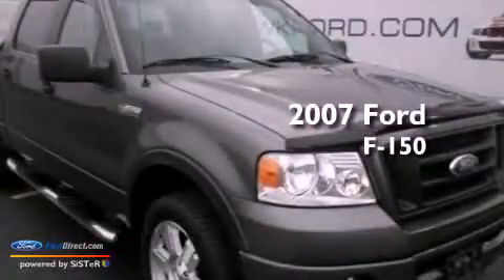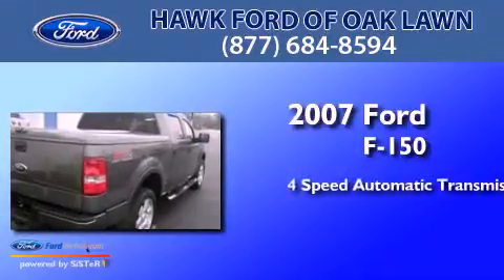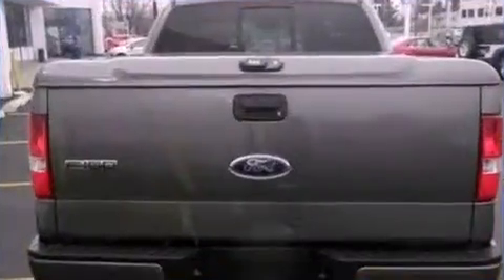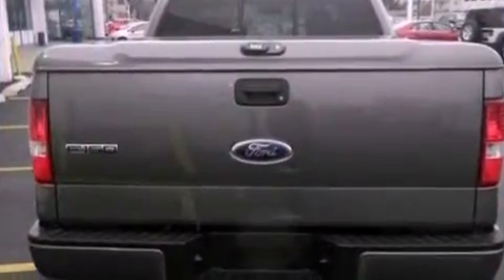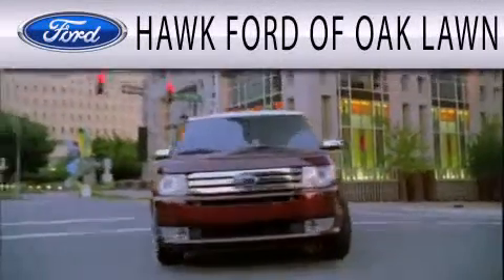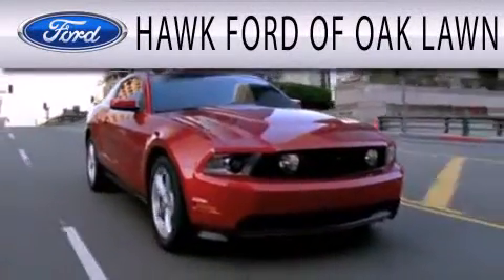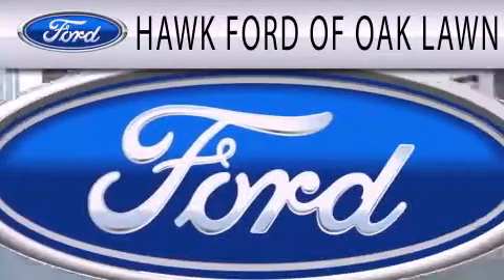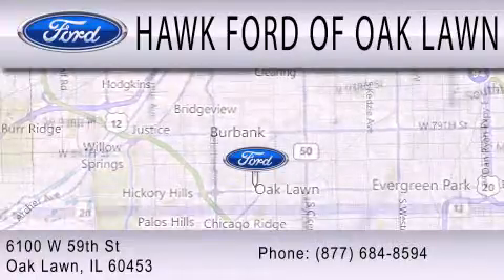2007 Ford F-150 Oak Lawn IL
Year : 2007
 Make : Ford
 Model : F-150
 Engine : 5.4L V8 24V MPFI SOHC FLEXIBLE FUEL
 Trans . : 4-SPEED AUTOMATIC
 Exterior : DARK SHADOW GRAY METALLIC
 Miles : 85,476
 Interior : BLACK
 Stock : 30794A